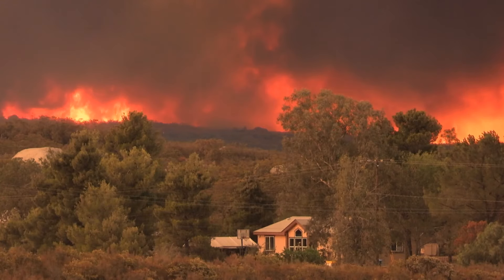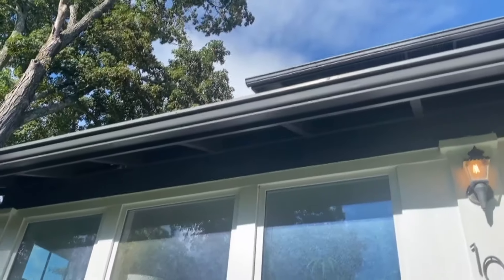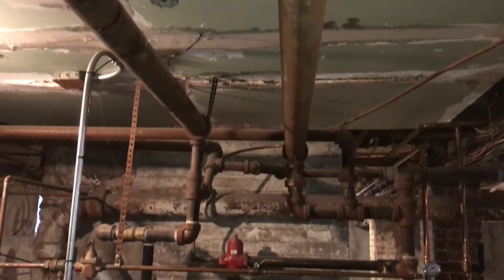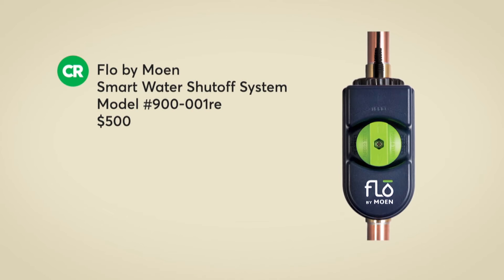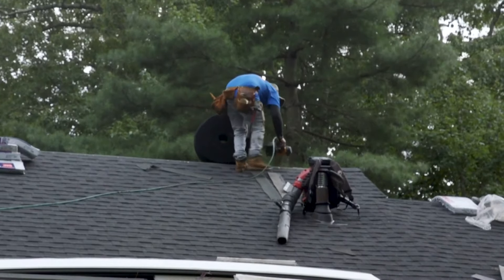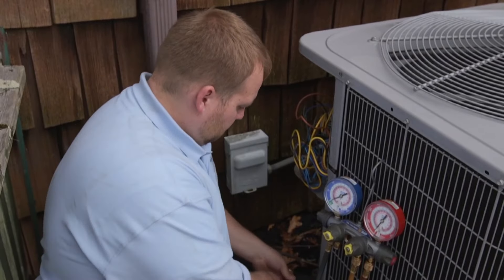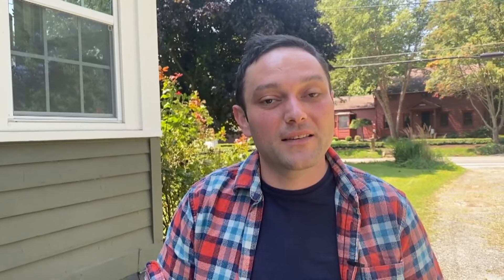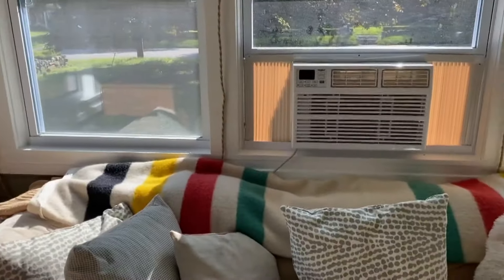Ways to protect your home during extreme weather events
Consumer Reports offers home owners tips on how to keep their houses safe during extreme weather events.

See what products you can utilize to keep your home safe as severe weather strikes. --